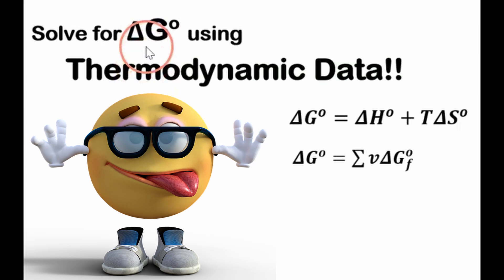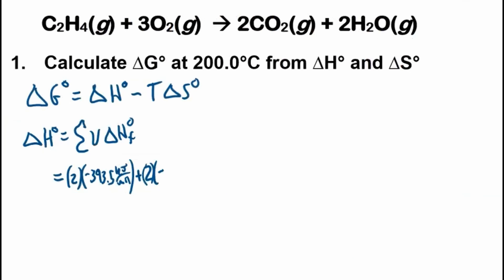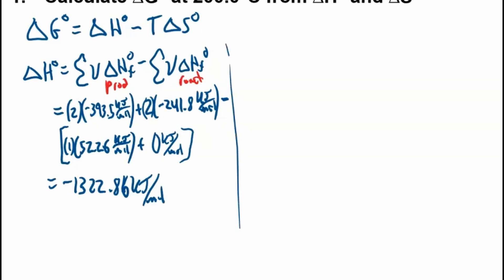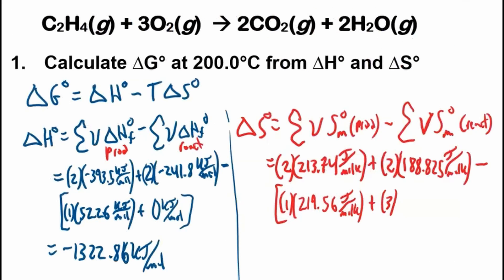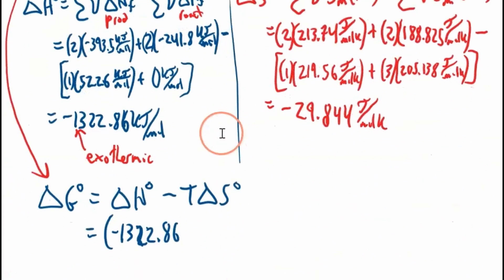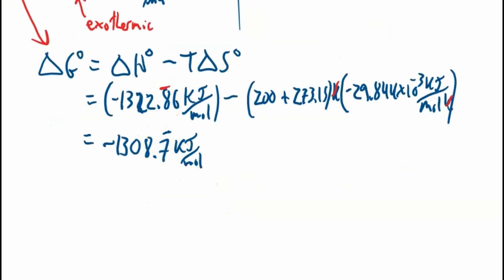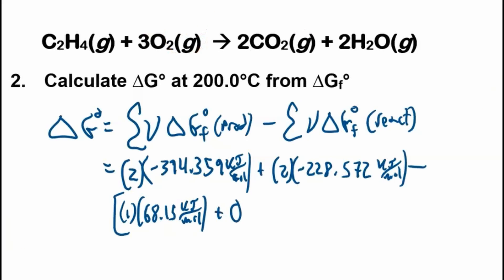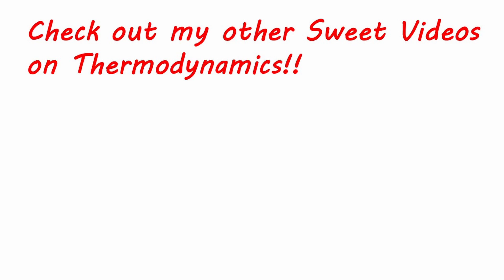Change in Gibbs Free Energy from Thermodynamic Data (two methods explained)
Learn how to calculate the change in Gibbs Free Energy of a chemical reaction using thermodynamic data two ways: 1) using the Gibbs Free Energy equation, enthalpies of formation, and molar entropies, and 2) using Gibbs Free Energies of formation.